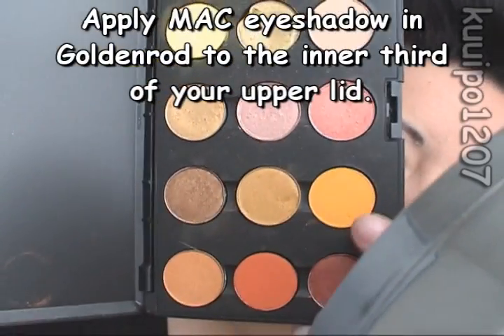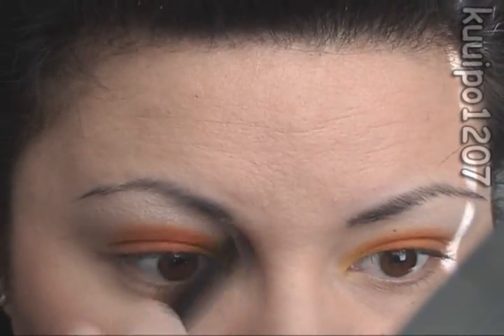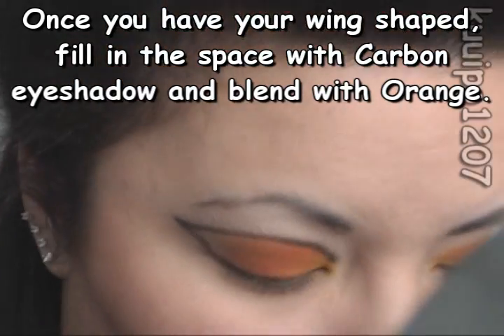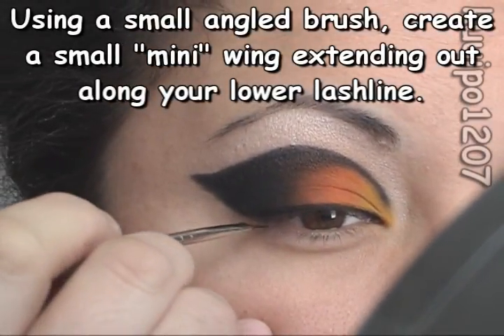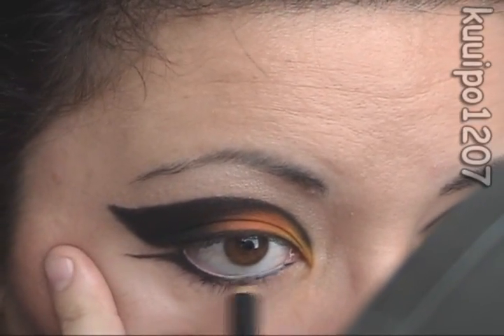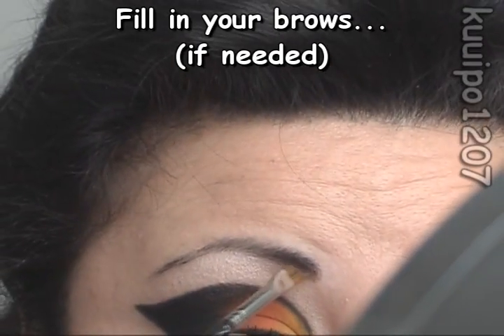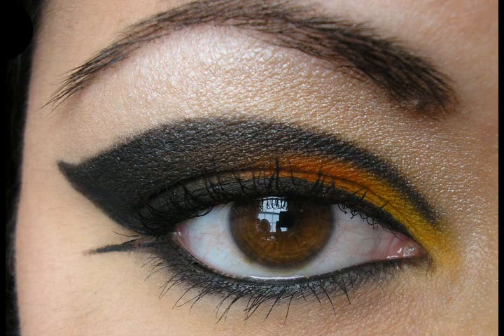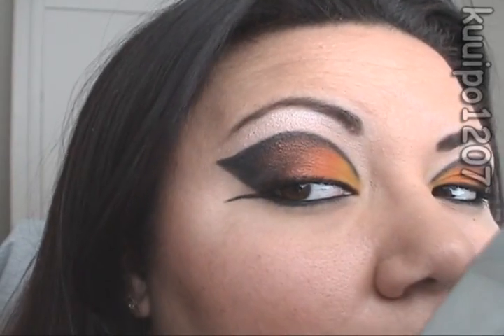Orange & Black Winged Look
PRODUCTS USED
--FACE--
Beauty From The Earth Foundation in Dark
Beauty From The Earth Mineral Veil
MAC Northern Light Mineralized Skinfinish (blush)
MAC Global Glow Mineralized Skinfinish (contouring)

--EYES--
MAC Goldenrod Eyeshadow (3/8" Maxine's Mop by Loew Cornell)
MAC Orange Eyeshadow (3/8" Maxine's Mop by Loew Cornell)
MAC Shroom Eyeshadow (Shadow Blending Brush by Face Secrets)
MAC Carbon Eyeshadow (3/8" Maxine's Mop by Loew Cornell, MAC 231 Brush, American Painter 2400 1/8" Angular Shader by Loew Cornell)
MAC Coppering Eyeshadow (3/8" Maxine's Mop by Loew Cornell)
MAC Blacktrack Fluildline (American Painter 2400 1/8" Angular Shader by Loew Cornell)
MAC Smolder Eye Kohl (MAC 219 brush)
Diorshow Mascara
MAC Espresso Eyeshadow (brows)

--LIPS--
Styli-style Line & Seal lipliner in Sand
MAC Fulfilled Plushglass